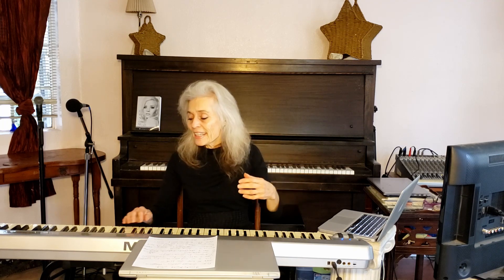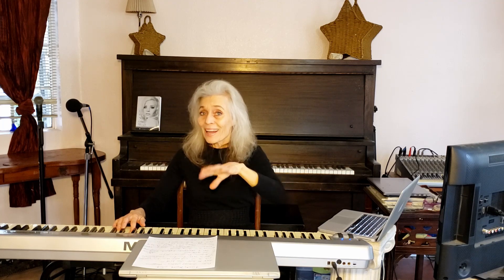The "Freaky Mouth" Technique - [2022]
What if I told you there's an easy trick you can use to fix bad pitch, along with the overall tone of your voice?
Once you get over how freaky it looks, you’ll notice significant changes in your voice and pitch!
Watch this video to learn how to master the freaky mouth.
The only thing freaky about it is how well it works!

Here's the link to FREE warm-ups that can help you practice the freaky mouth technique.

I teach singers how to eliminate fears so they can enjoy their love of singing and the style they love with confidence and success.

Marquita solves singing problems.  She shows you how to hit the notes in songs.  Her expertise and knowledge as a singer give you insight on how to make the songs you sing "your own."
Marquita explains things about the voice and singing so that your questions are answered.  You know what to do to feel confident when you walk on stage, record your song, and practice vocal exercises she gives you to strengthen your voice.  She cares about you.

Marquita isn't just a teacher, she's a coach that can fulfill every aspect of your talent.

"Marquita Waters has appeared as a solo singer on The Tonight Show with Johnny Carson, The Merv Griffin Show, and was represented by The William Morris Agency."